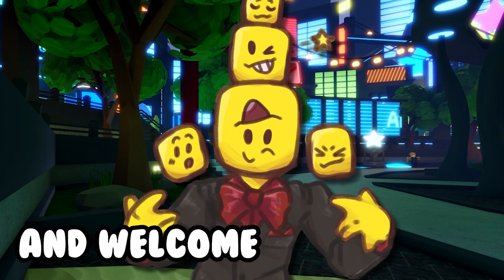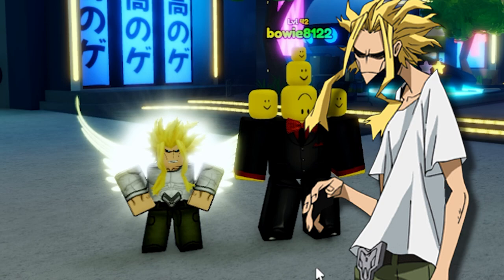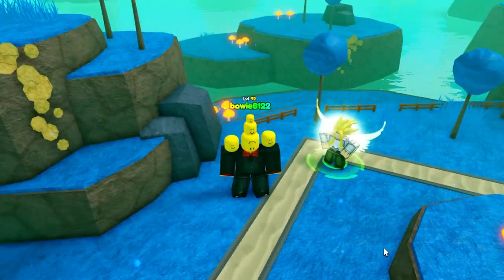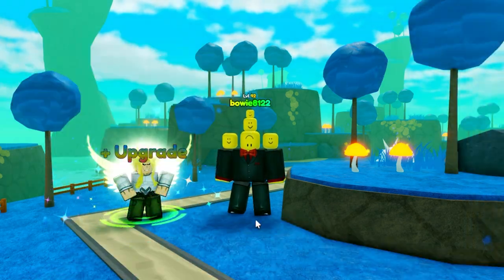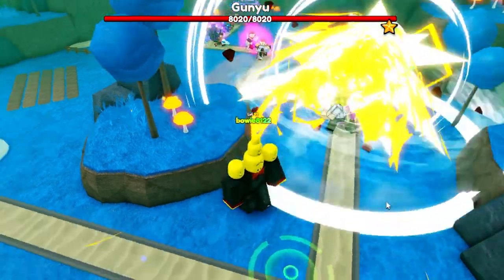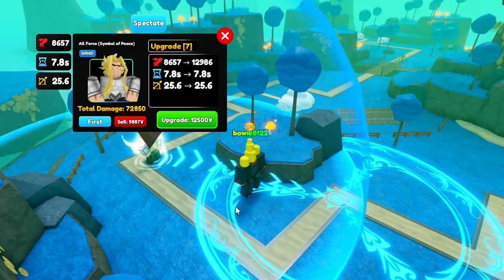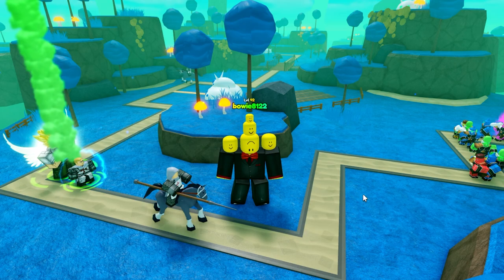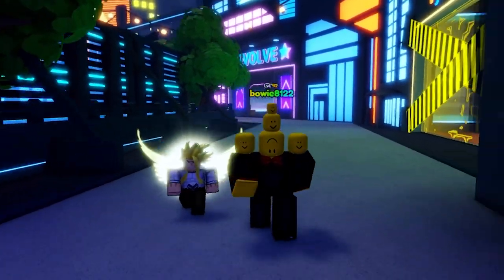SHINY DEVINE MAX EVOLVED ALL FORCE (SYMBOL OF PEACE) SHOWCASE! (All Might) - Anime Adventures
In this Anime Adventures video I will be showcasing a Max Level 70 Shiny Devine Trait Evolved All Force ( Symbol of Peace) aka. All Might from My Hero Academia! How strong is he truly?

A catastrophic event has occurred that summoned countless threats in multiple worlds... but it also brought all the heroes together, and they need your help! 😱
Can you summon the strongest heroes and save these worlds together? 👊

✨Collect powerful, unique characters to help you fight!
⚔️Lead a team of anime units to defend against waves of enemies, tower defense style!
💪Level up your units to unlock amazing abilities and build your own unique squad!

►About me
On this channel we will be doing a lot of different stuff from playing a lot of different Roblox games, to even develop our own! Join us in our adventure to expend the Bowie-verse over the platform!
Bowie, Jane and Artist-Chan would be very excited to see who would join on their adventures through Roblox!